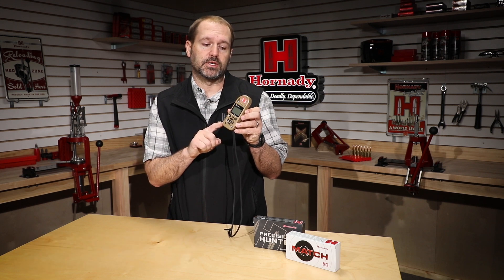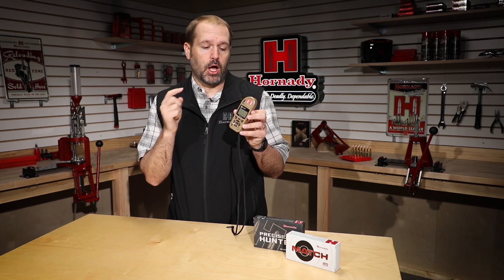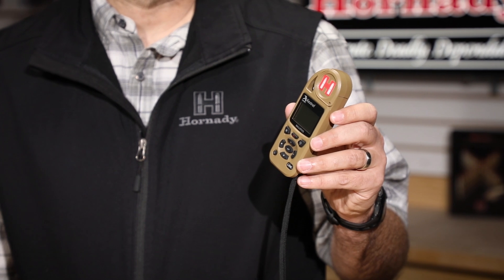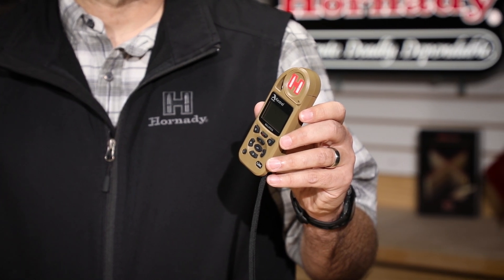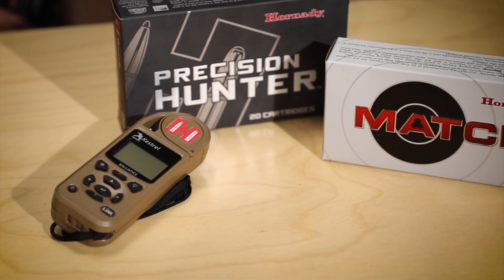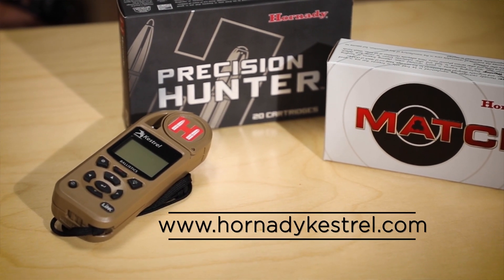Introducing the Kestrel 5700 Ballistics Weather Meter NOW WITH HORNADY 4DOF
Whatever you're working with and whatever you're working against -- The Kestrel accounts for all variables that affect bullet trajectory for dead-on aiming solutions. Fire away for first-round hits with the Kestrel 5700 with Hornady 4DOF.